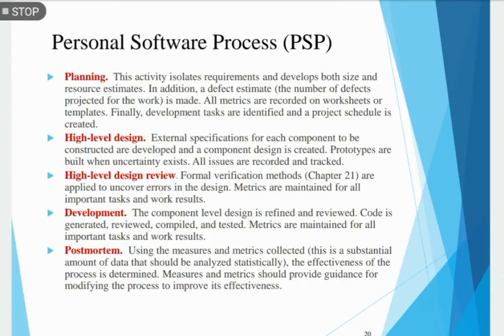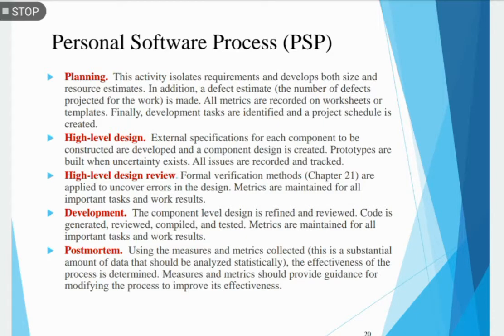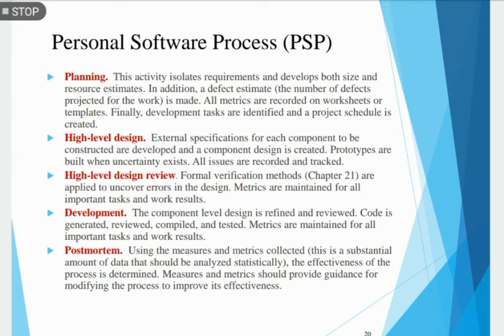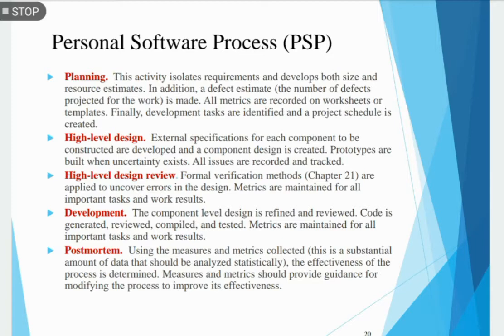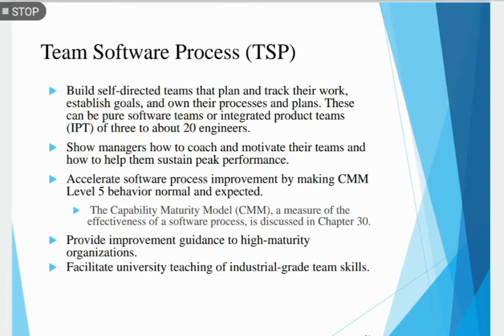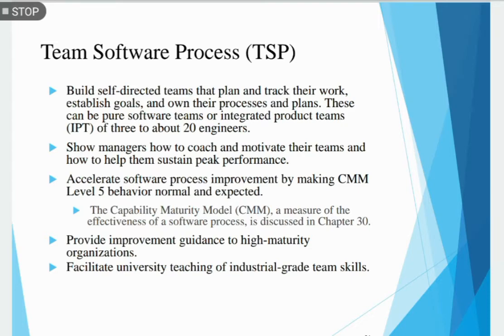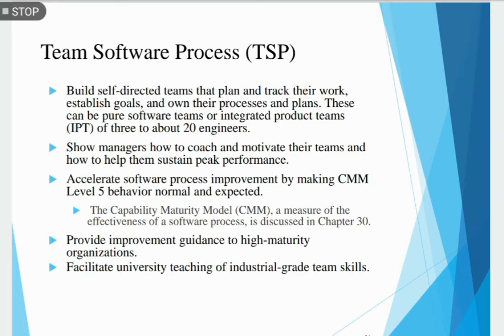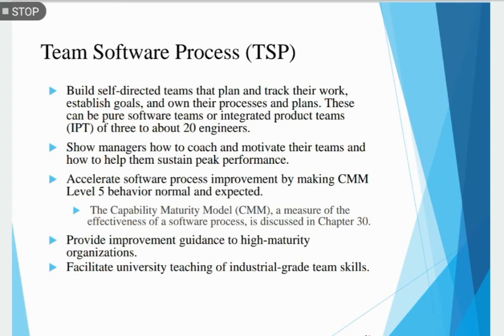Chapter 2 Software Engineering 2.6 Personal Software Process 2.7 Team Software Process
Unit 1 Software Engineering